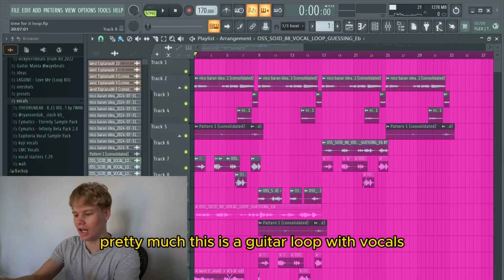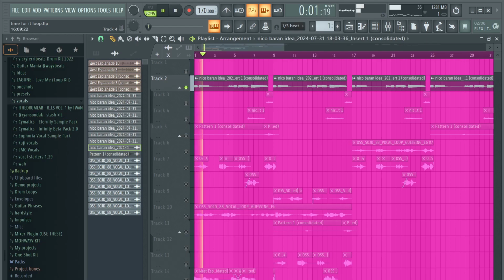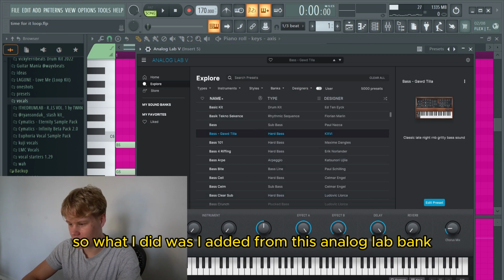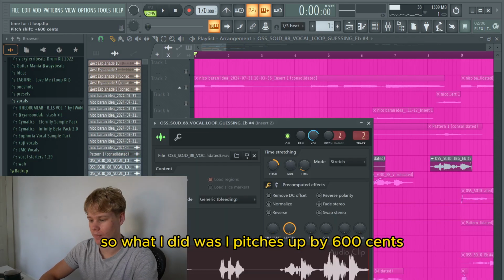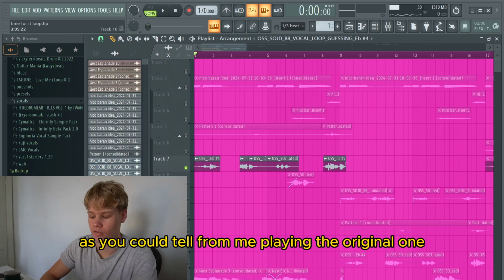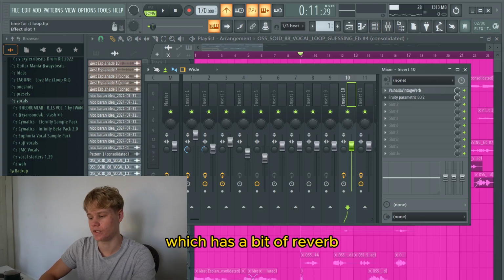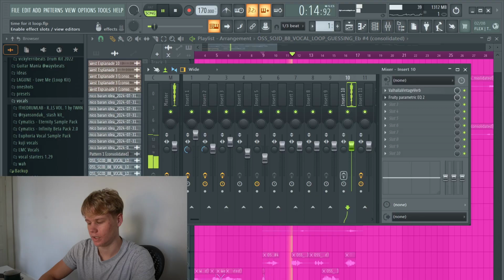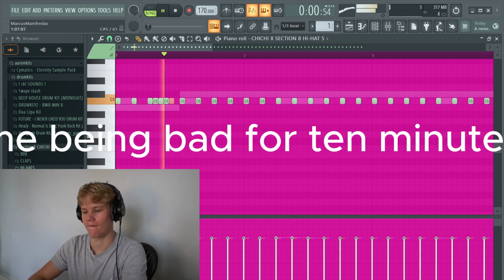how i easily make billboard guitar samples from scratch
Beat channel:    / @wayvmade